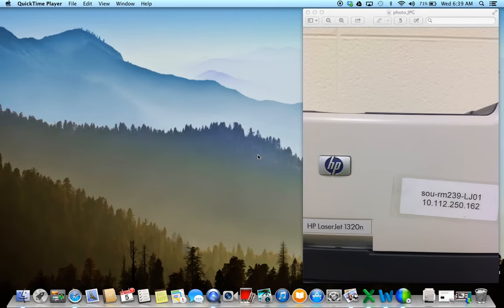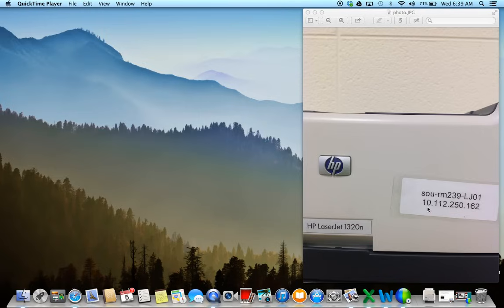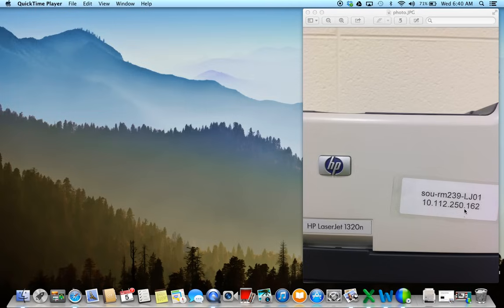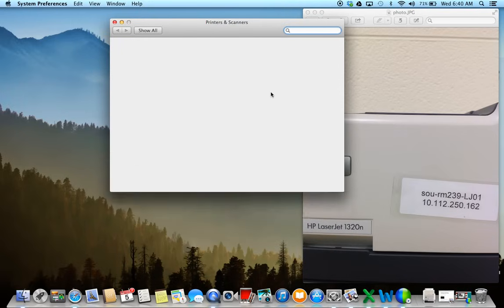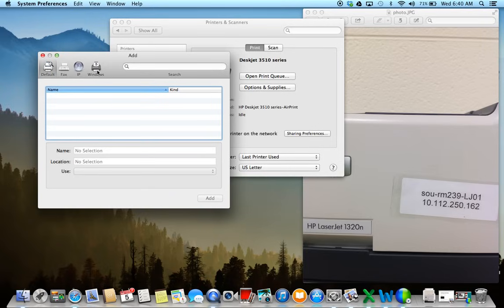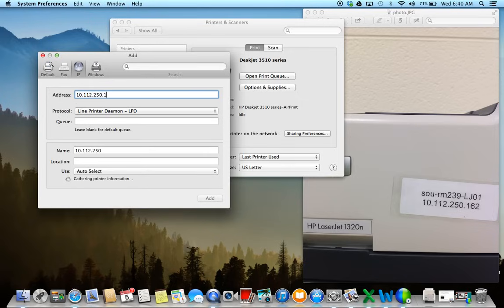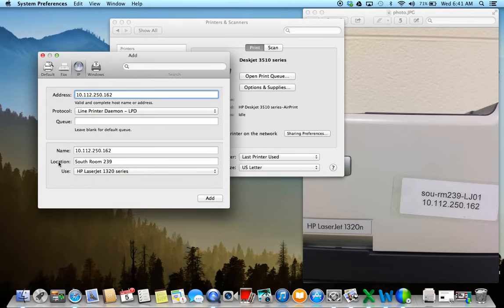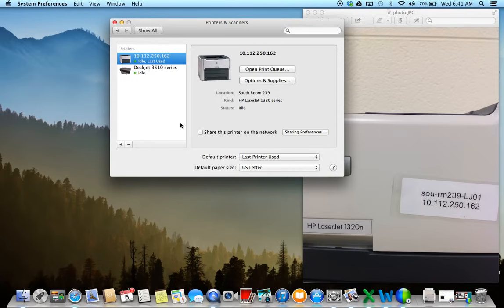How to add a printer to your MacBook Air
This is a short tutorial on how to install a printer on to your MacBook Air.